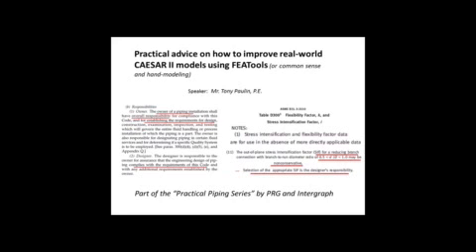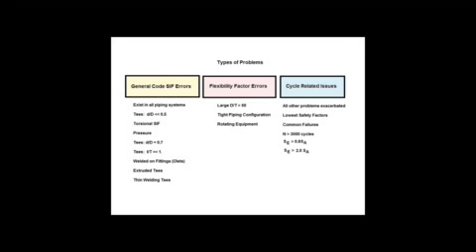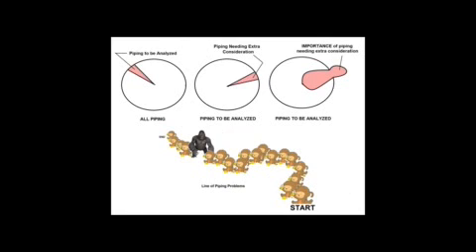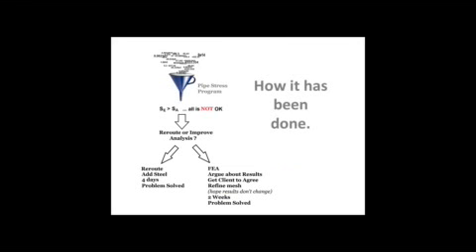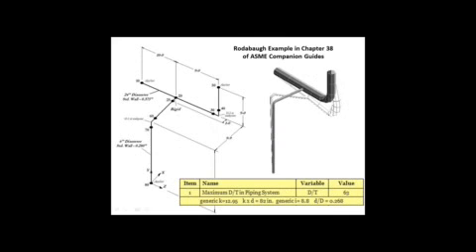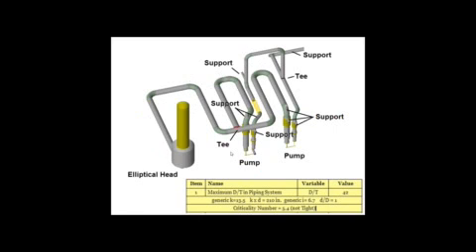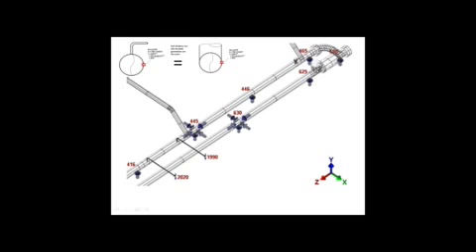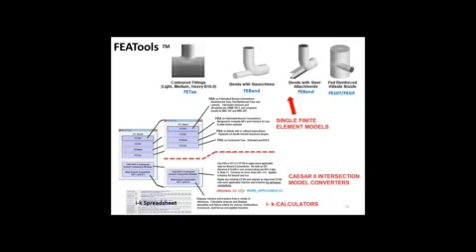20131119 CAESAR II Webinar Let Industry Experts Run FEA on Your CAESAR II Models Part1of2